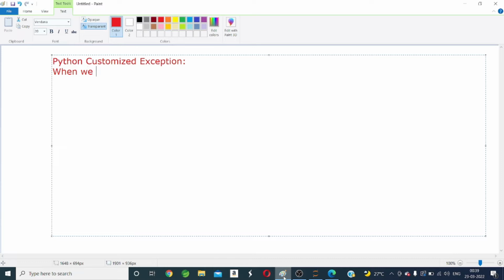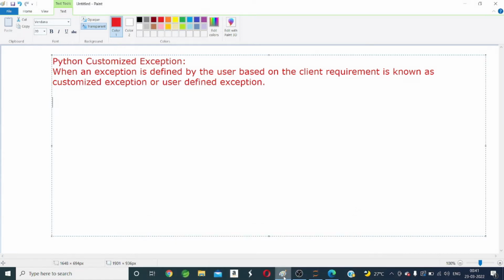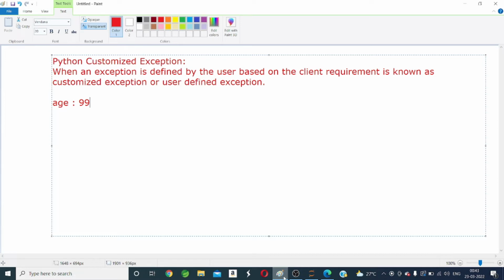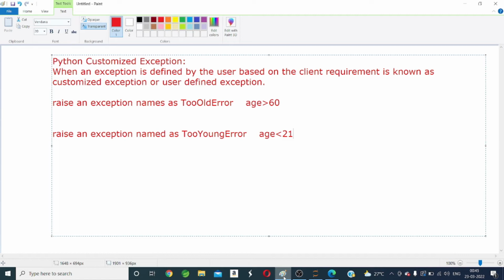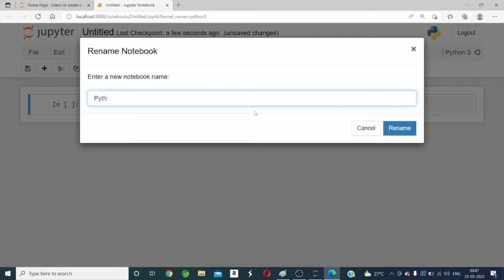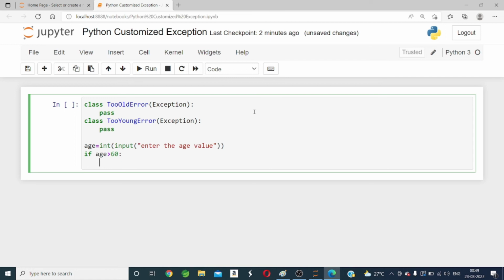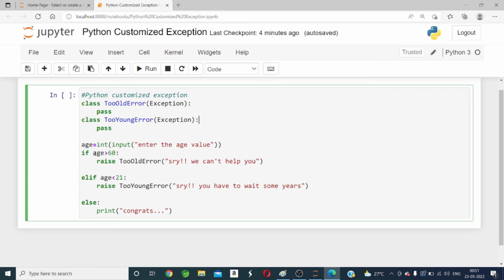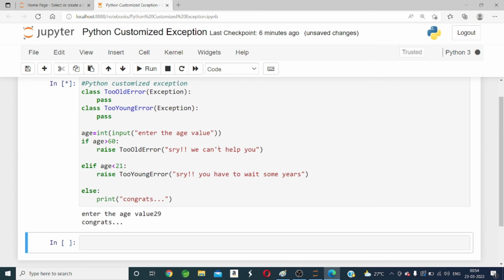Python Customized Exception | Python Tutorial | By Mr. Trilochan Tarai | SilanSoftware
In this video, We are explaining about Python Customization Exception? (Python Course 2022 🔥). Please do watch the complete video for in-depth information.